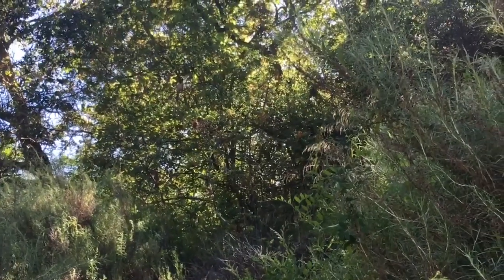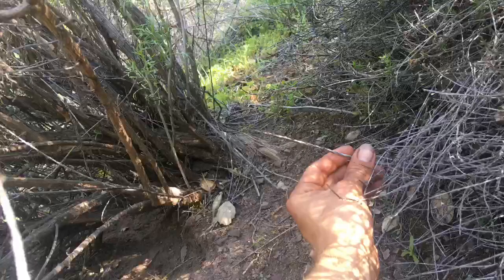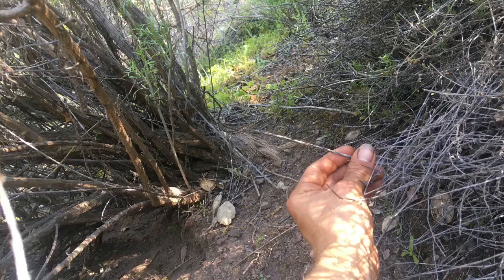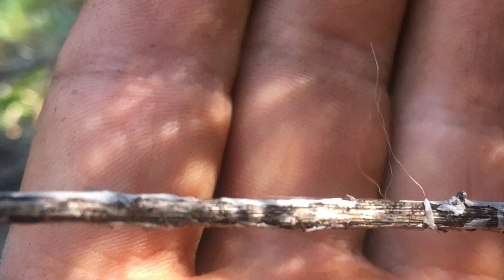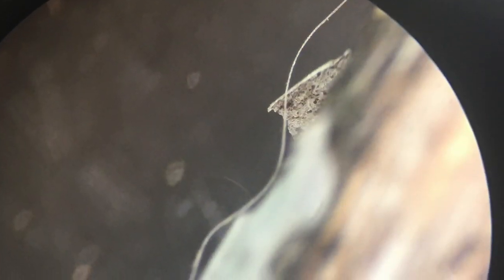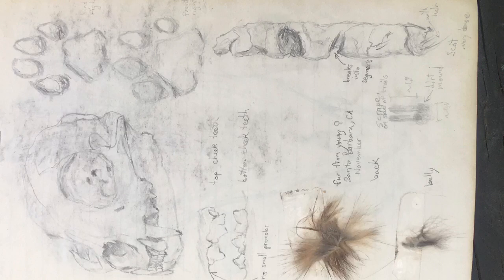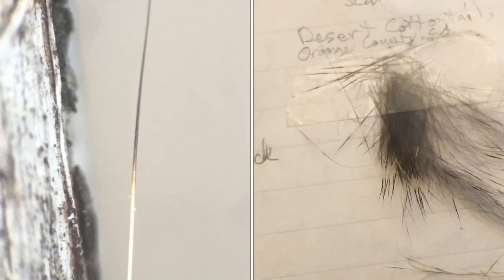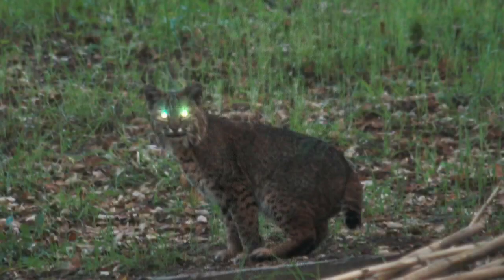Scrub jay calls out a bobcat - bird language and tracking in action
What is that scrub jay saying? Using my awareness and a microscope, I unravel a mystery after noticing a scrub jay acting strangely, doing a repeated call from a low perch.